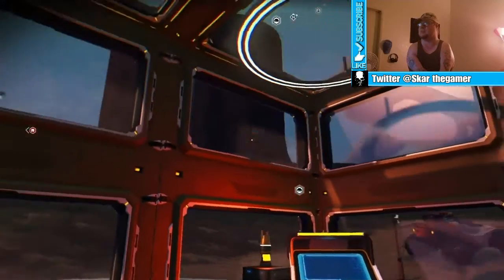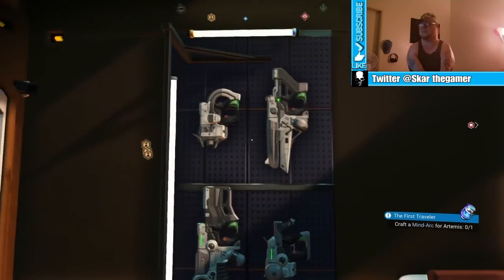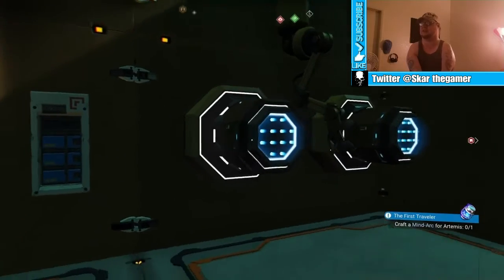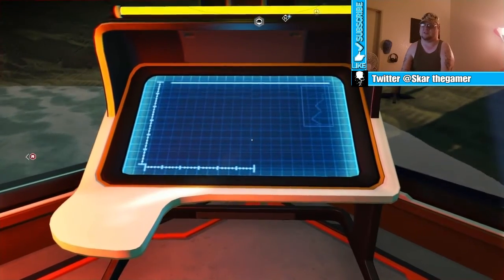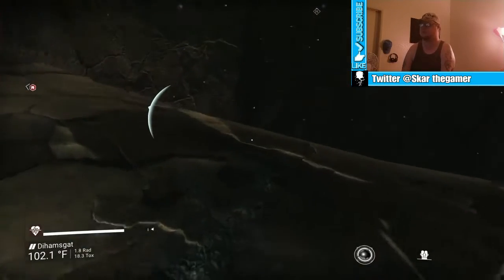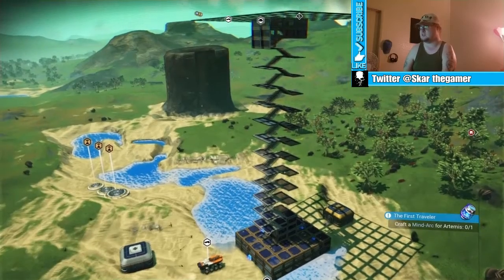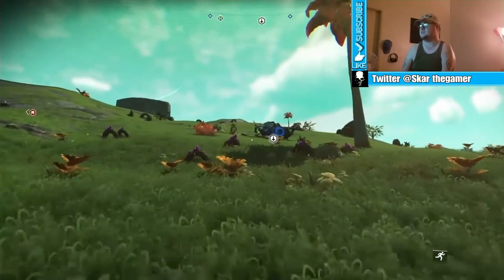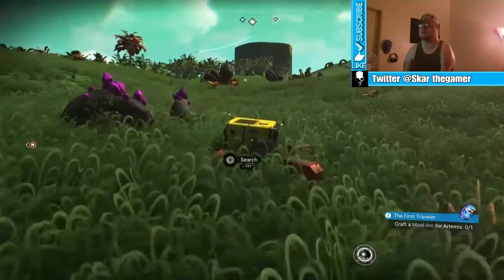No Man's Sky changes I would like to see!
Just me giving my thought on No Man's Sky